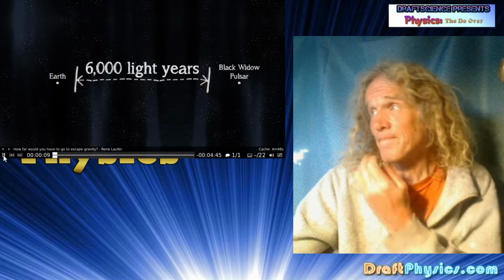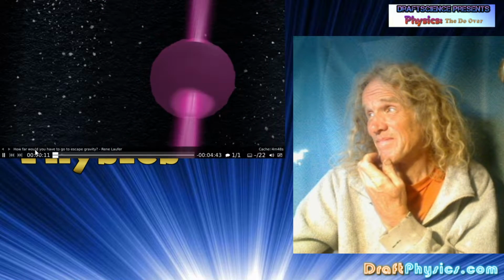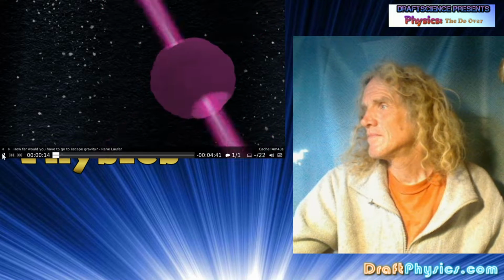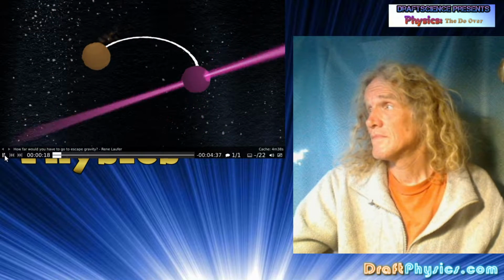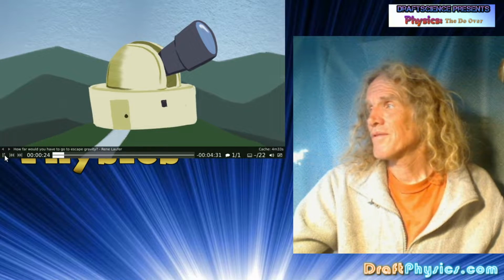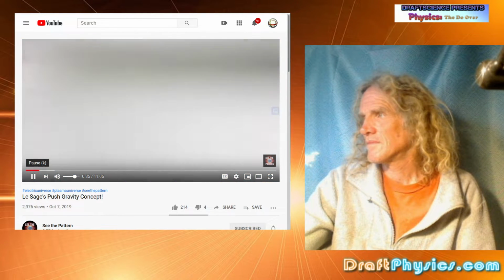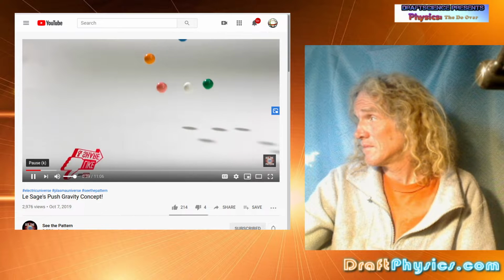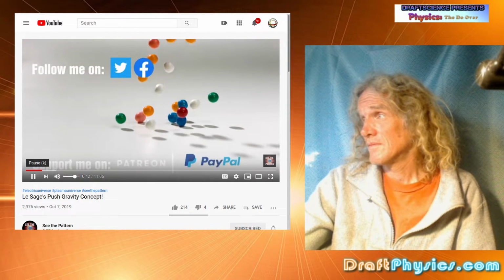DraftScience vs See the Pattern and TED-Ed ...big G